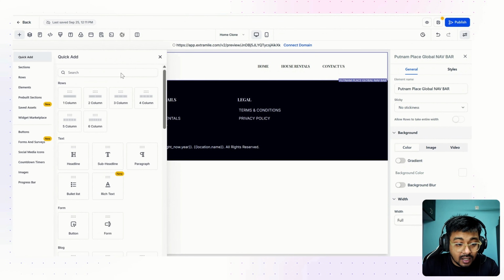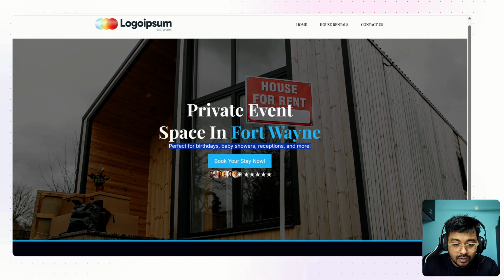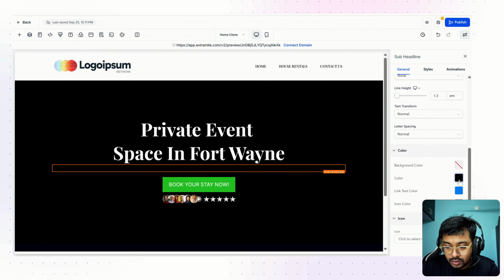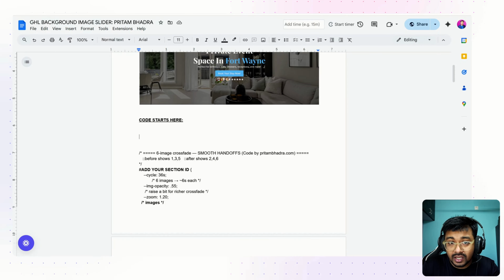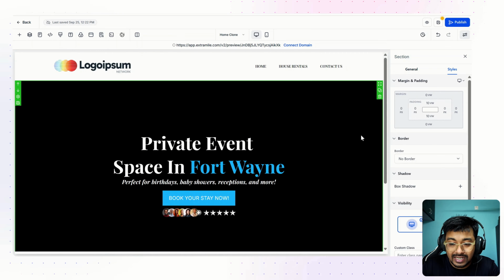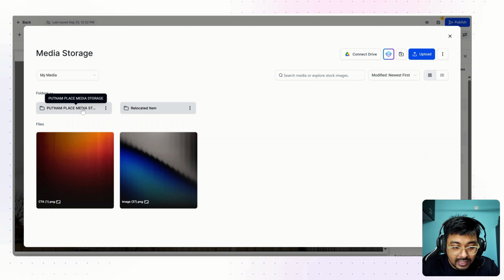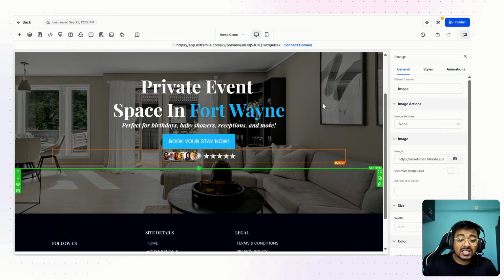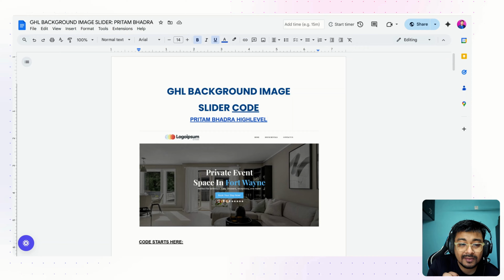GoHighLevel CSS Hack: Stunning Background Slider Effect in Minutes